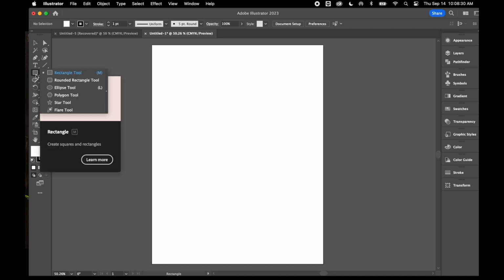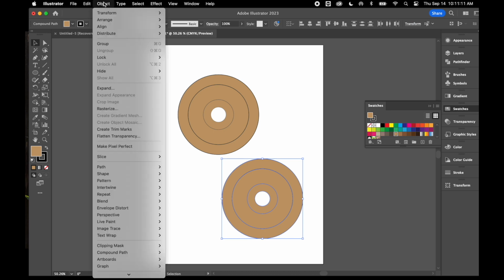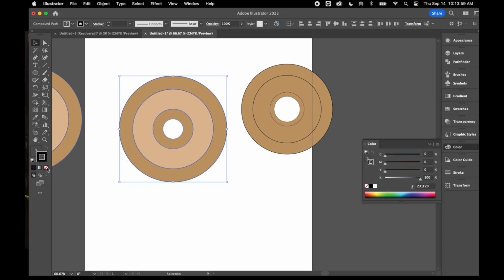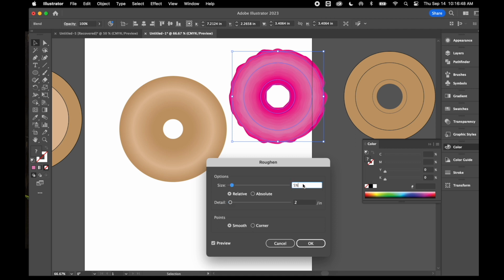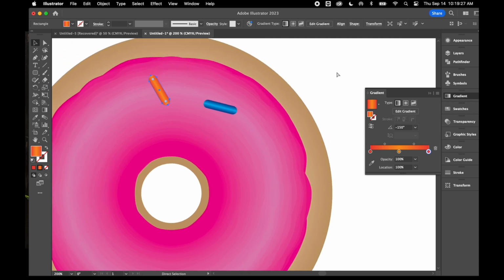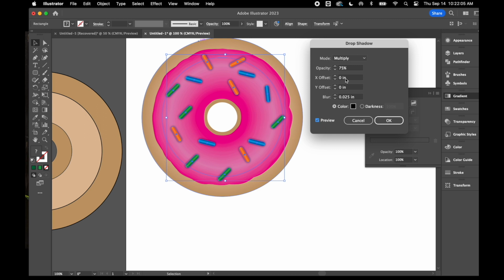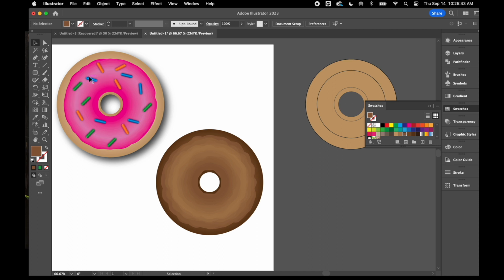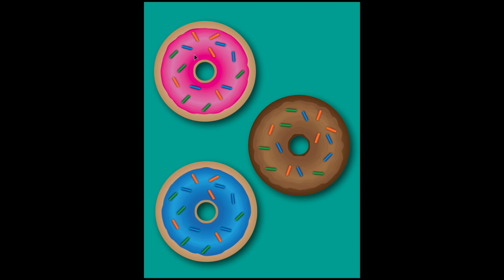Donuts Adobe Illustrator